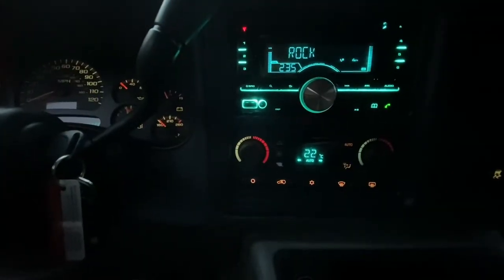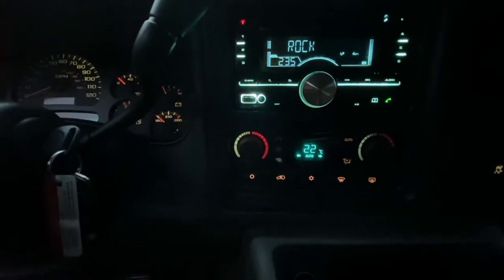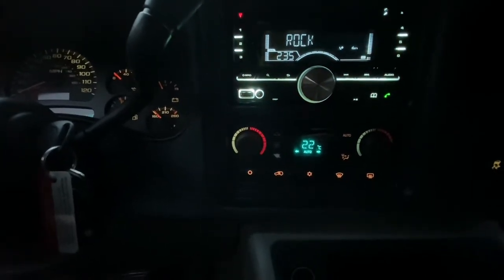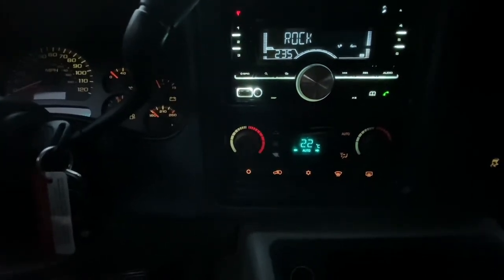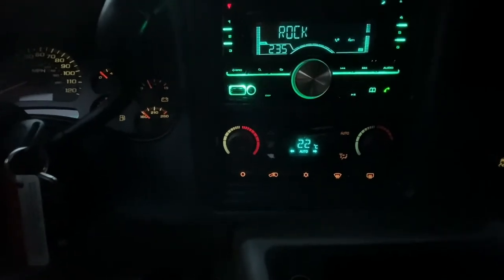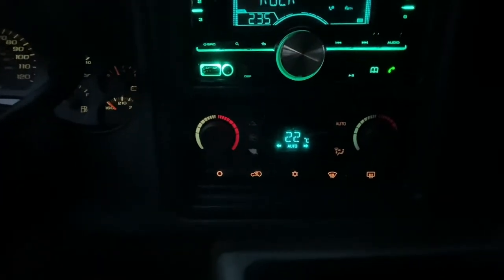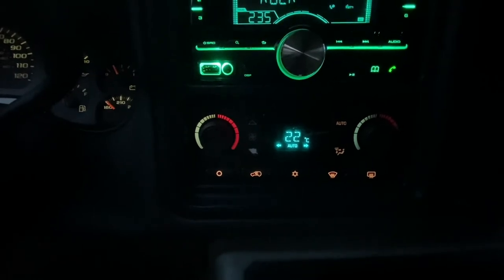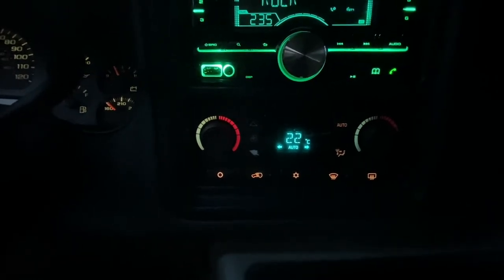Help Me Change The Temperature from Celsius to Fahrenheit on the 05 Suburban. Ep 37￼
I have a 2005 Suburban and the climate control temperature is showing Celsius and I want to change it back to Fahrenheit￼. I need help from anyone that knows how to change this back to Fahrenheit￼. Dealer refused to tell me over the phone, they just want me to bring it in so they can get my money. There has to be a simple way to change this back.
If know how to fix this, please comment.

Our Equipment
Bobcat T300 skid steer
CAT 303C CR Mini Excavator
Yanmar 1700 farm tractor
Troy-Bilt Mustang 50 zero turn mower
Honda 420 Rancher 4x4 ATV
Honda 250 Recon ATV
Stihl Chainsaw

Farm Life. Have you ever seen what it takes to maintain a farm?

Video camera:
iPhone 11 Pro
GoPro 10 Max camera

Salty_country on Instagram
Salty Country on Facebook

Episode 1
The episode that started this channel.